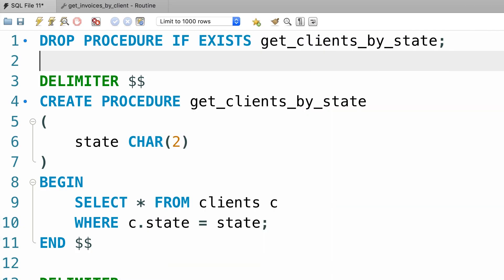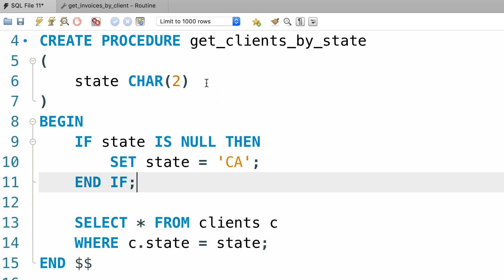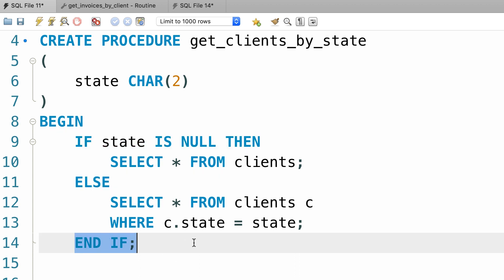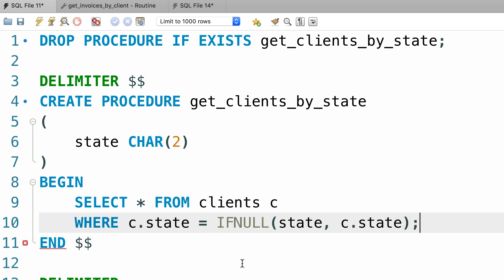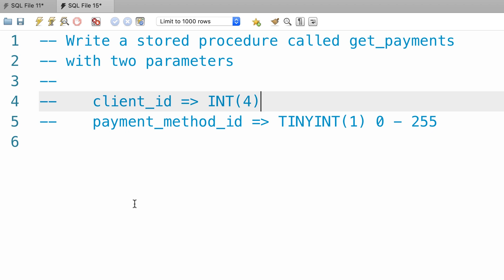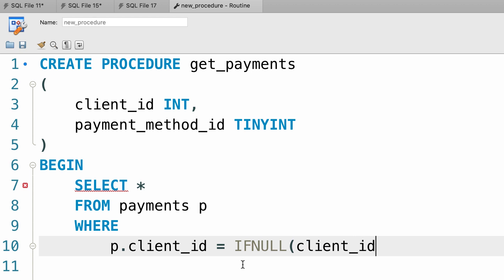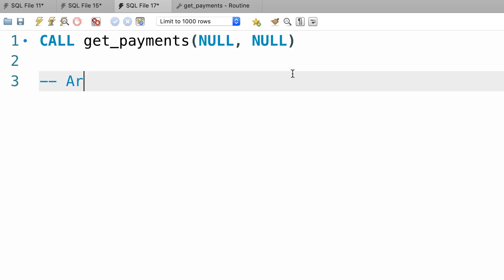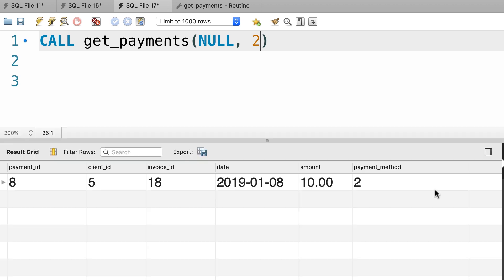SQL #70 - Parameters with Default Value [By Mosh Hamedani]